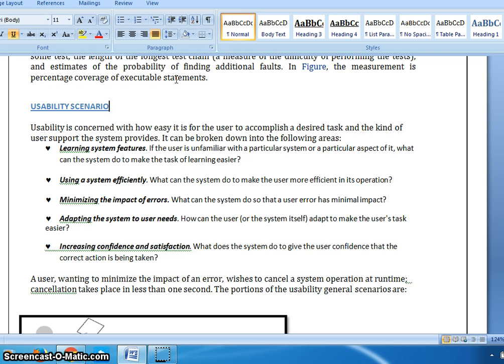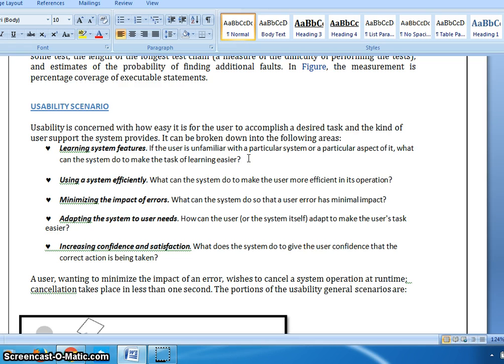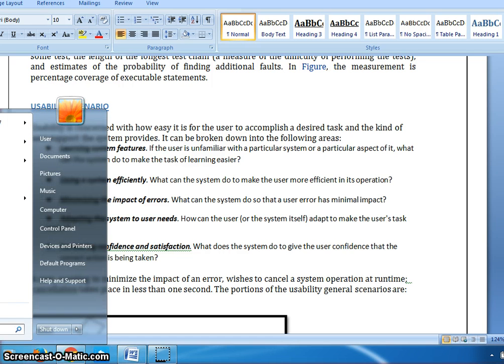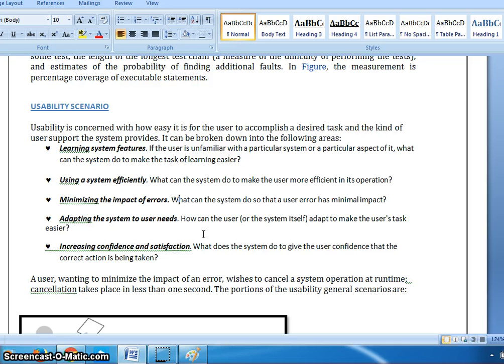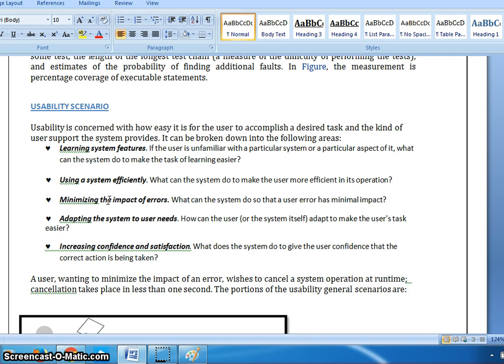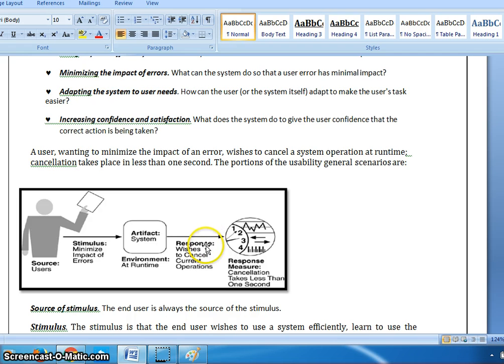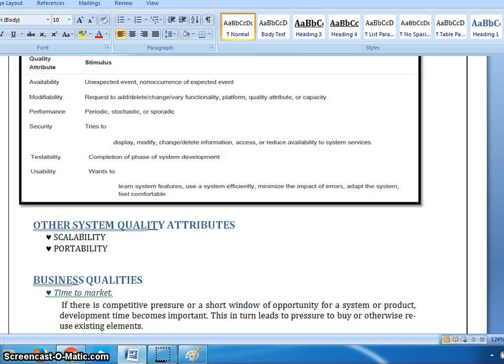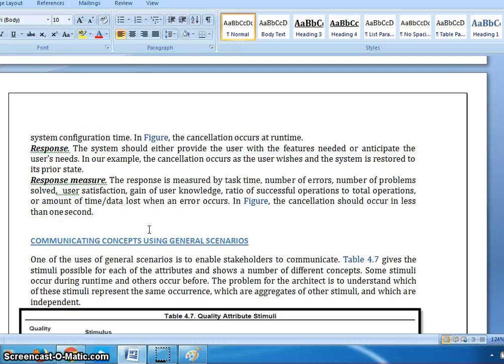Module 2 7